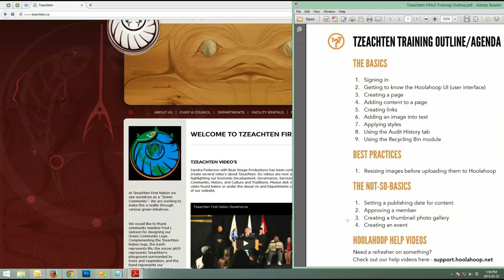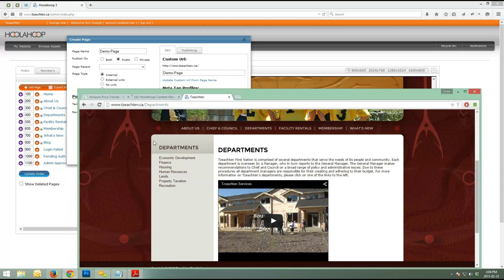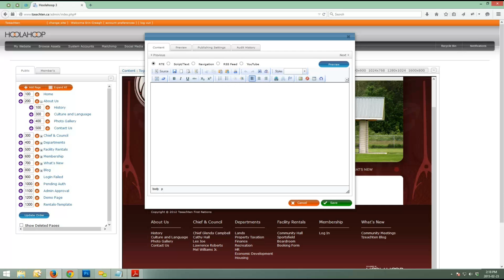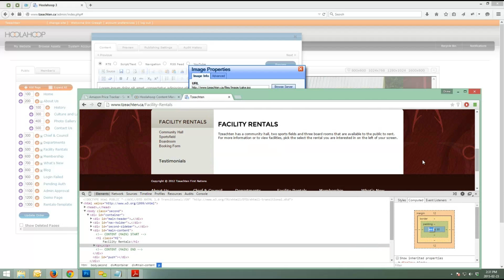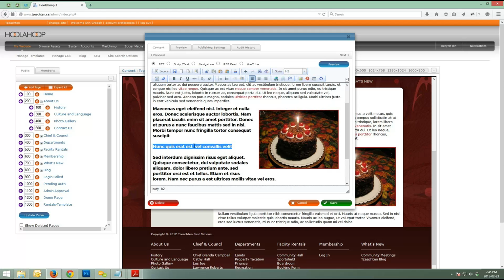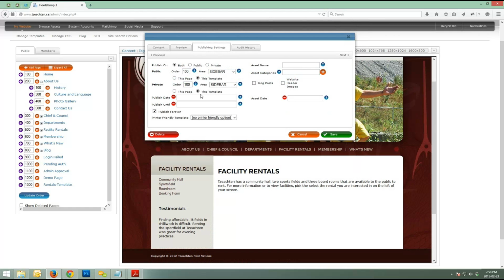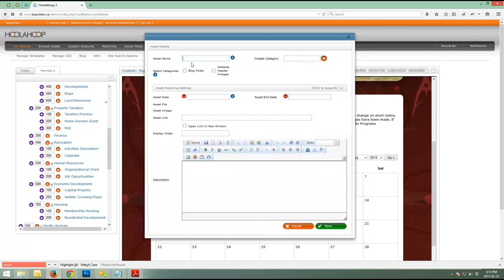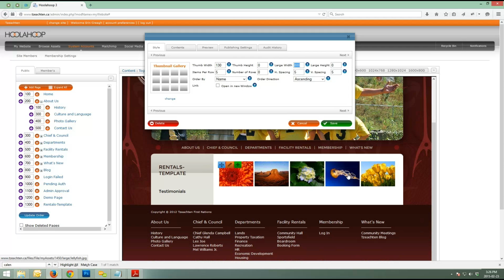Tzeachten - HHv3 Refresher Training (2015-02023)